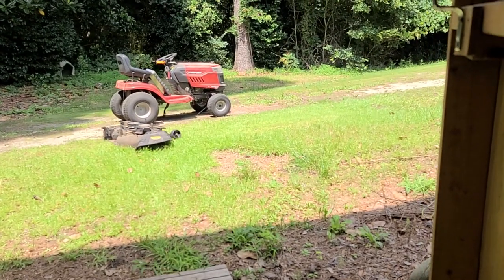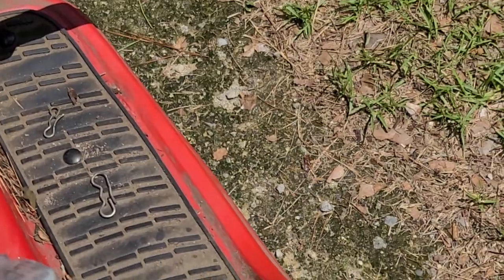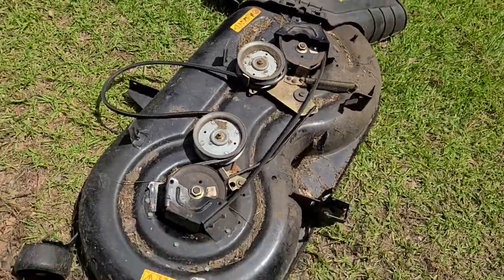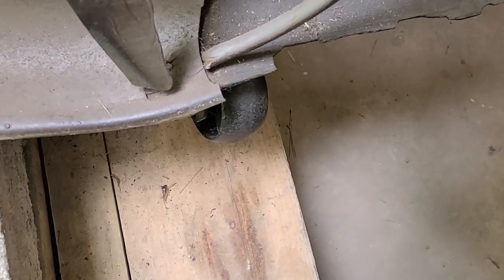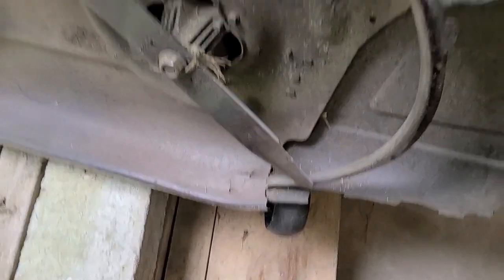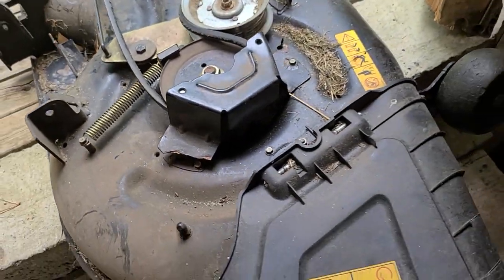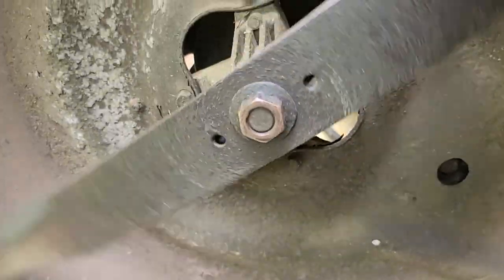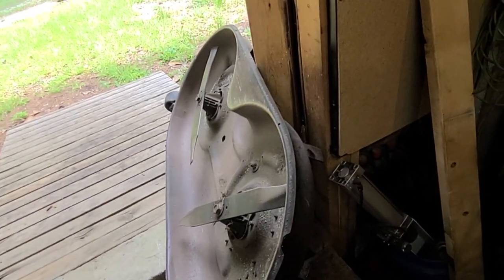Riding mower maintenance time.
Spindle Fit for Troy Bilt
Black Deck Belt Cover, Compatible with MTD Craftsman Troy-Bilt Lawn Mower Parts 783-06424A, Fits 42" 46" Deck Spindle Pulley Belt Guard Cover